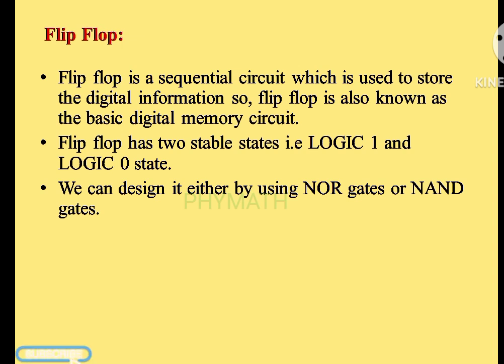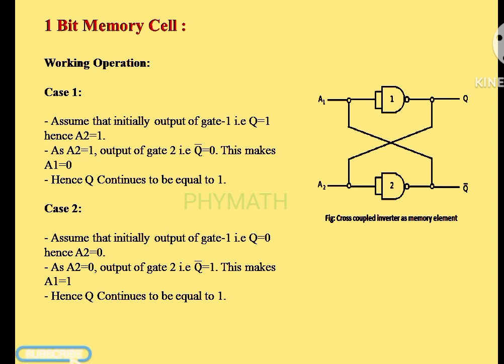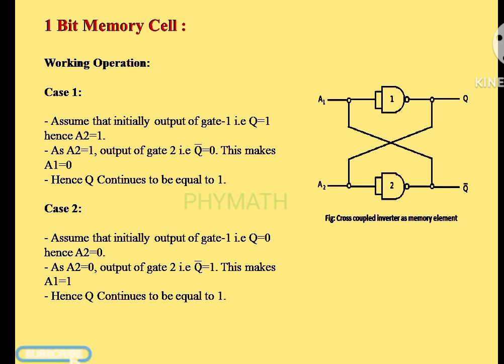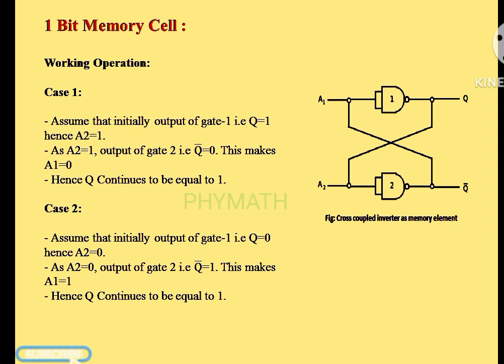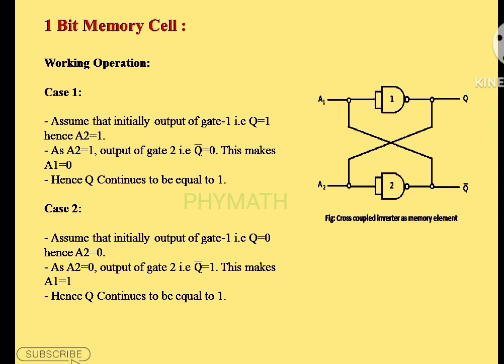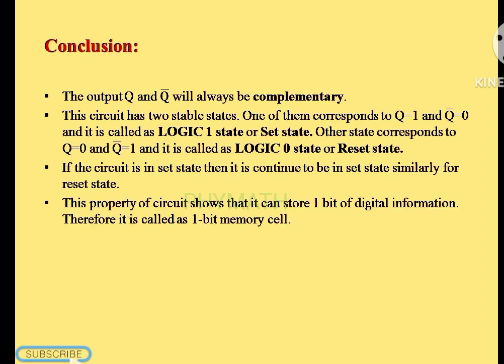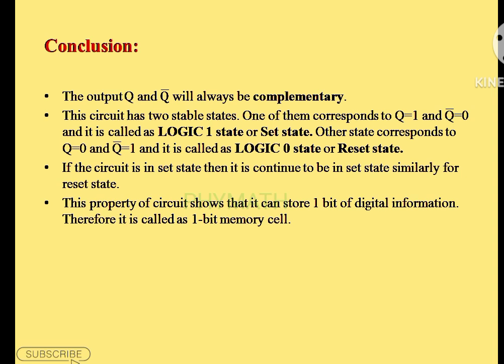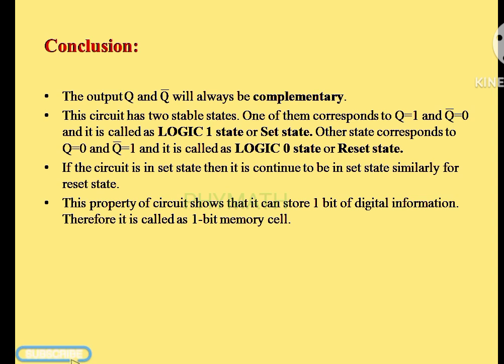Filp Flop | Full concept | 1 bit Memory cell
A One Bit Memory Cell (also known as a Basic Bistable Element) is a digital circuit that can store a single bit of information. It is a type of sequential circuit that can hold its state until a new input signal is received, causing the state to change. One Bit Memory Cells are used in digital systems as temporary storage elements and are the building blocks of more complex sequential circuits such as flip-flops, latches, and state machines.

There are two types of One Bit Memory Cells:
SR (Set-Reset) Flip-Flops: The SR flip-flop is a type of One Bit Memory Cell that has two inputs, S (Set) and R (Reset). The S input sets the output to 1, while the R input resets the output to 0. When both S and R are at 1, the flip-flop is in an “undefined” state.
D (Data) Flip-Flops: The D flip-flop is a type of One Bit Memory Cell that has two inputs: D (Data) and a clock signal. The output of the flip-flop follows the input at the D terminal as long as the clock signal is high. When the clock signal goes low, the output of the flip-flop is stored and held until the next rising edge of the clock.
One Bit Memory Cells are widely used in digital systems for various applications, including data storage, control circuits, and state machines. They are often used in combination with other digital circuits to implement sequential circuits, such as memory elements and state machines.
In summary, One Bit Memory Cells (also known as Basic Bistable Elements) are digital circuits that store a single bit of information and hold its value until it is updated by new input signals. There are two types of One Bit Memory Cells: SR (Set-Reset) Flip-Flops and D (Data) Flip-Flops, and they are widely used in digital systems for various applications.